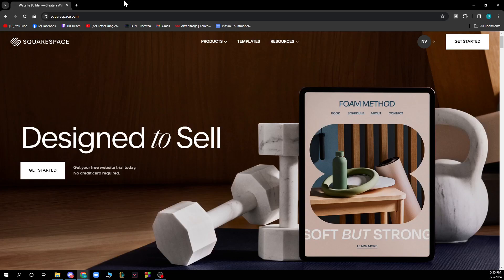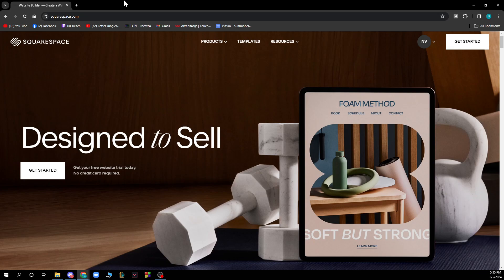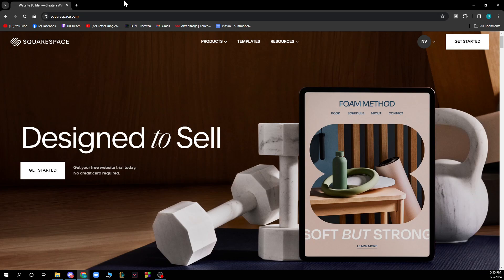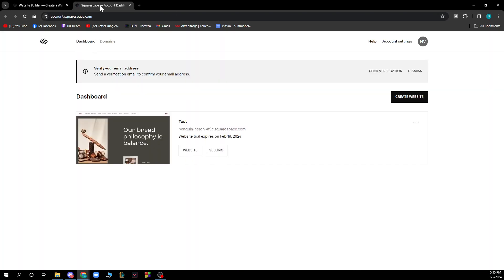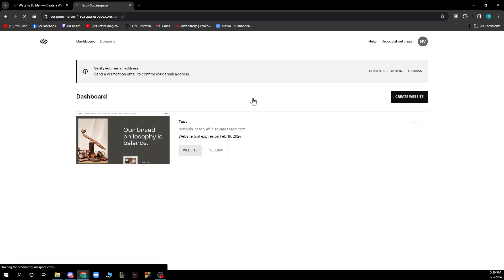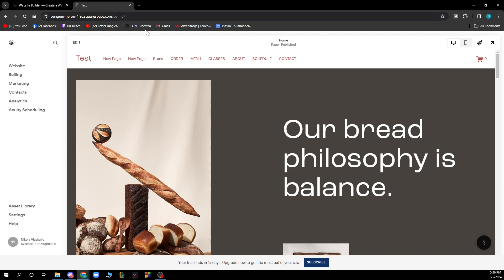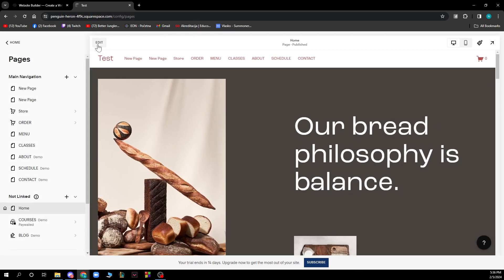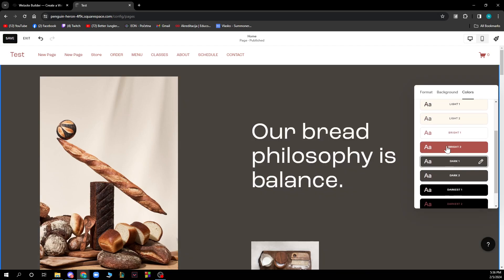How to Change Text Color in Squarespace (Easiest Way)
In this video I will show you How to Change Text Color in Squarespace. It would be good if you watch the video until the end so that you don't miss important steps.